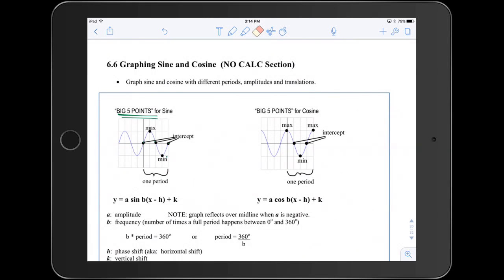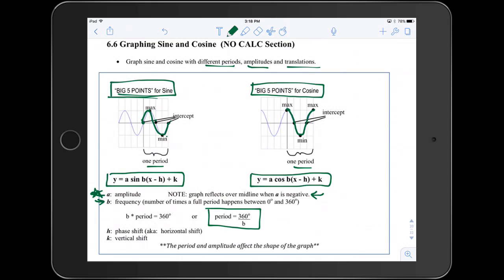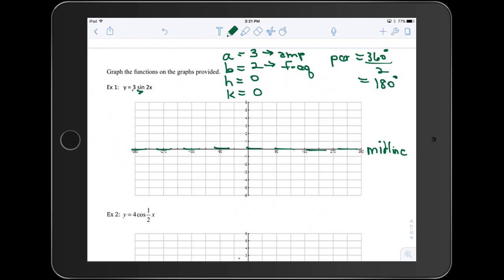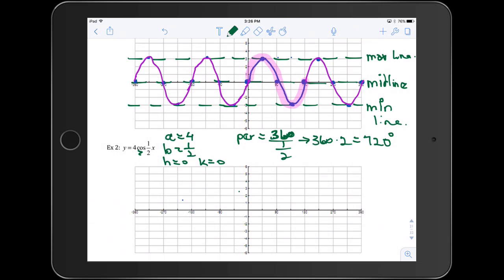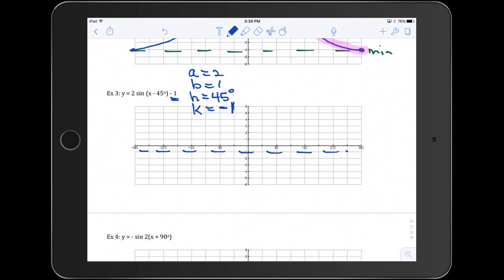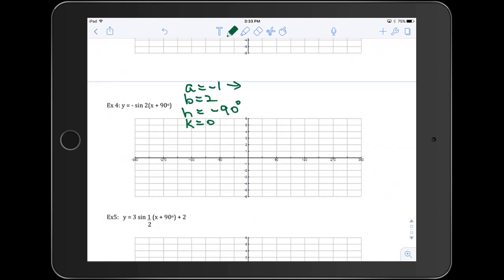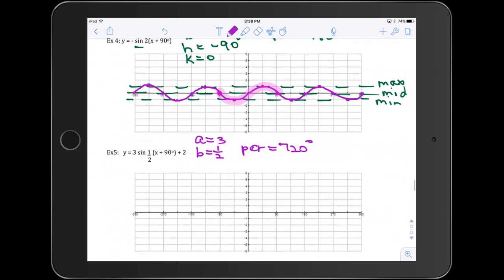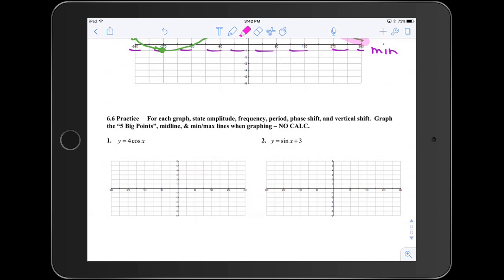Video Section 6.6 Adv Alg